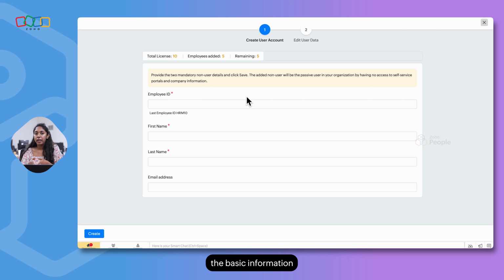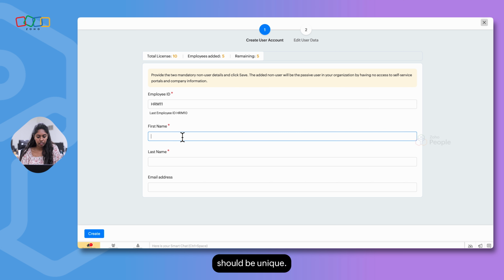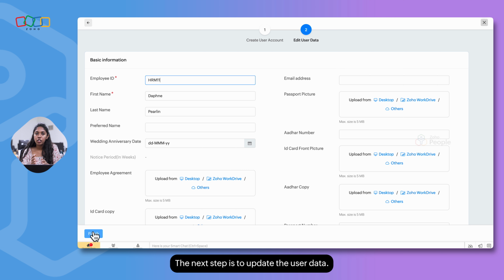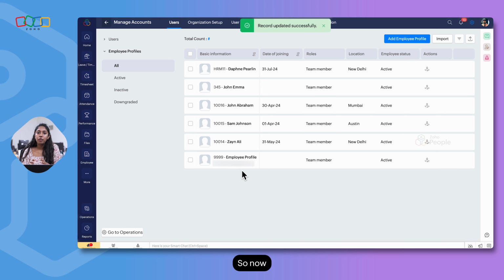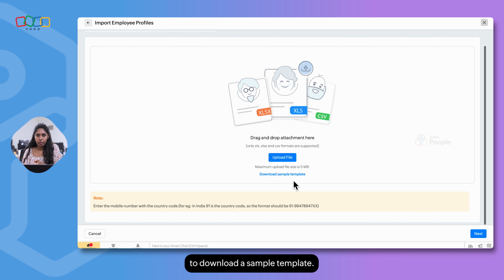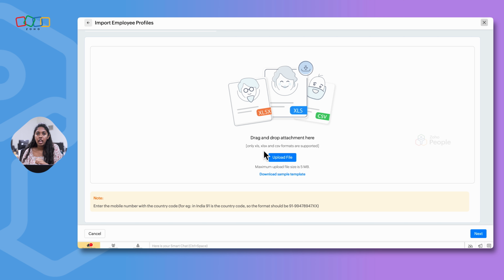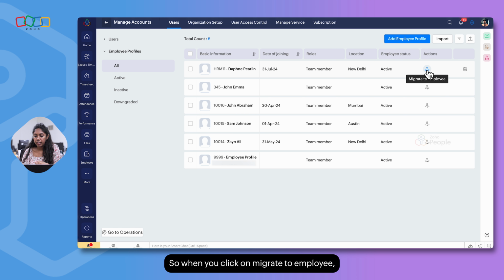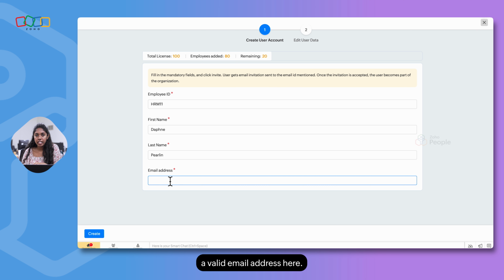Employee Profile Management in Zoho People 5.0 | Help Videos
In this video, we will learn how to manage employee profiles (non-access users) in Zoho People 5.0. Discover how to add single or multiple employee profiles in bulk, convert an employee profile into a user, and vice versa, ensuring smooth transitions in user management within Zoho People.

★ Employee Profile Management in Zoho People 5.0 ★
• 0:00 - Intro
• 0:07 - Adding a  new employee profile
• 1:36 - Adding employee profiles in bulk
• 2:12 - Converting an employee profile into a user
• 3:06 - Converting a user into an employee profile